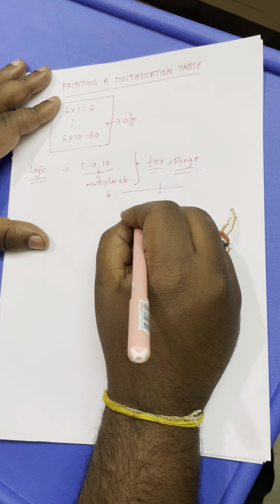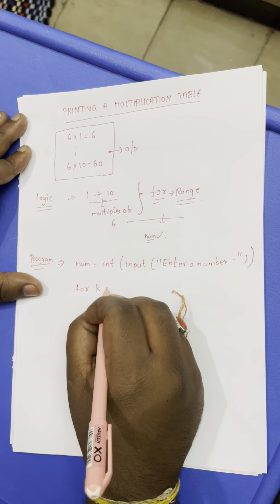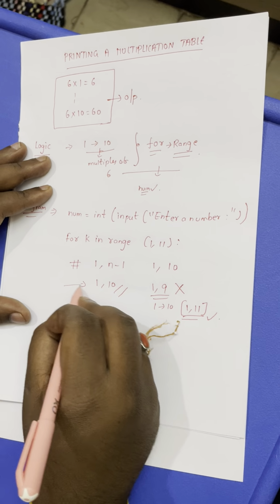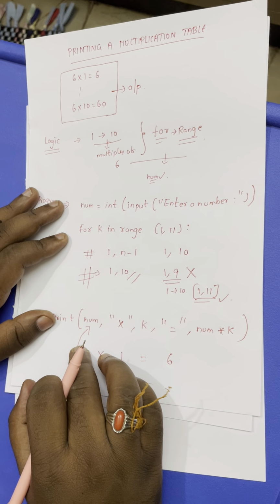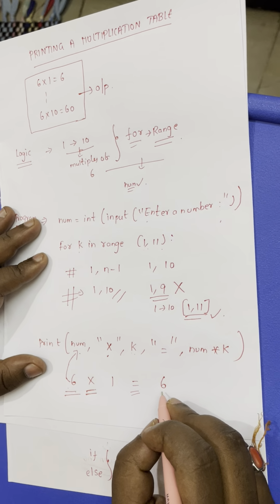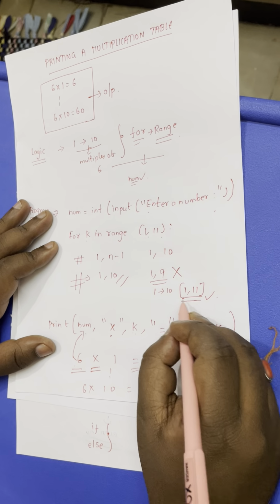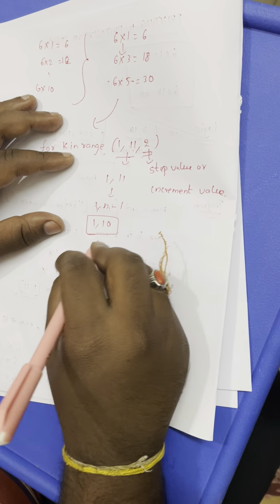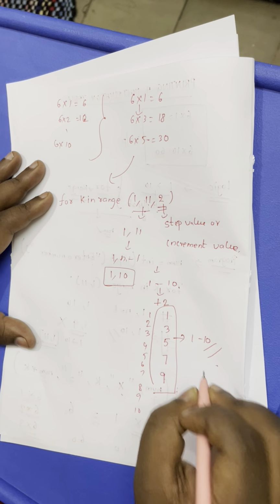Multiplication Table in Python